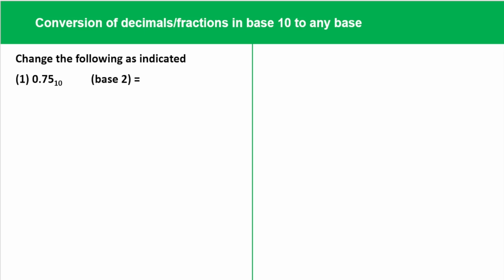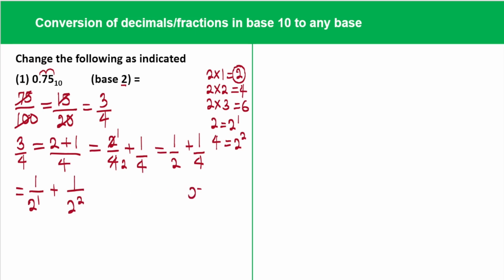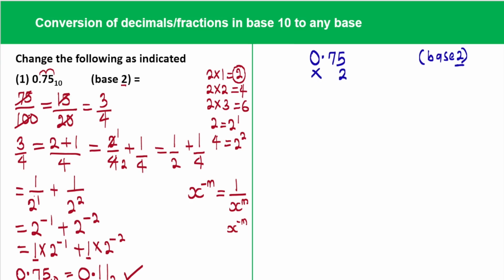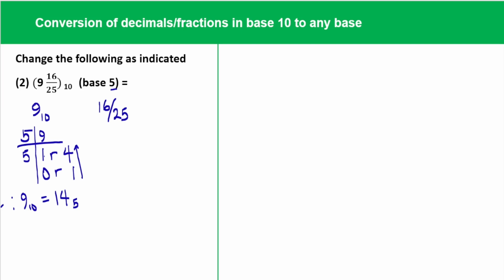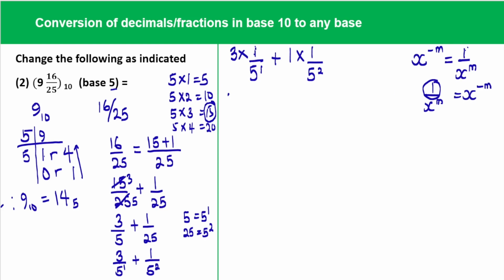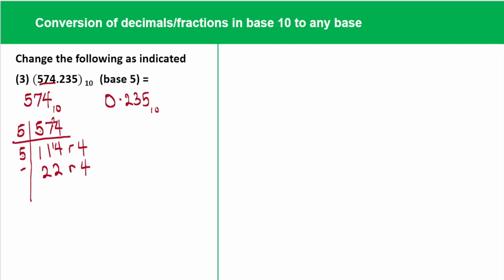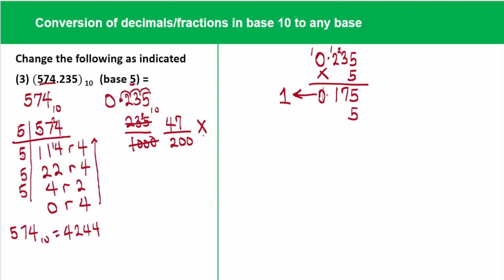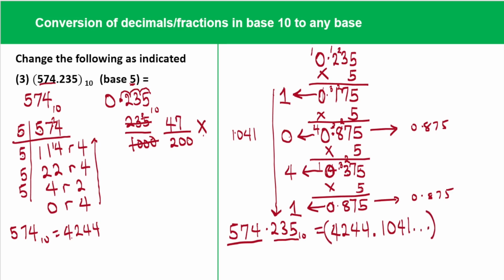Number Base - Conversion Of Decimal & Fractions In Base 10 to Any Base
In this video you will learn how to convert decimal numbers and fractions in base 10 to any base